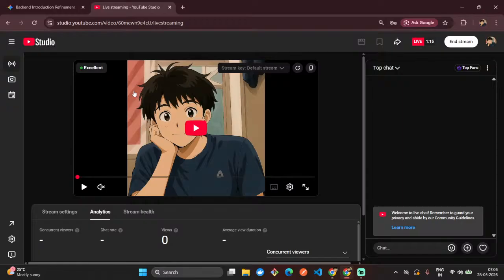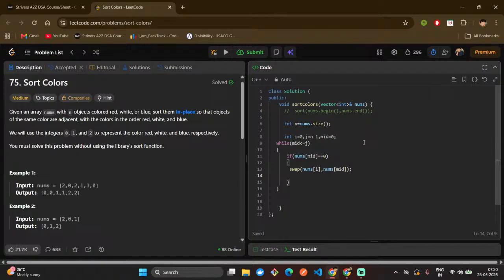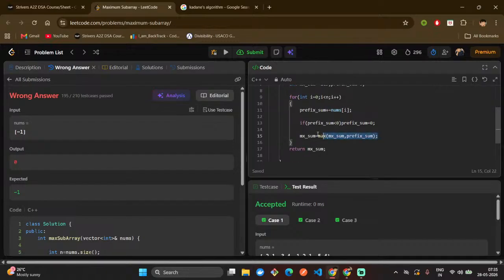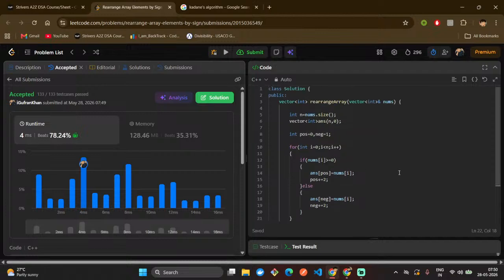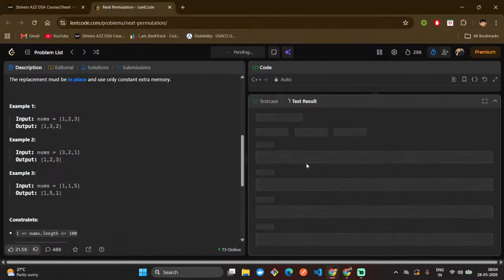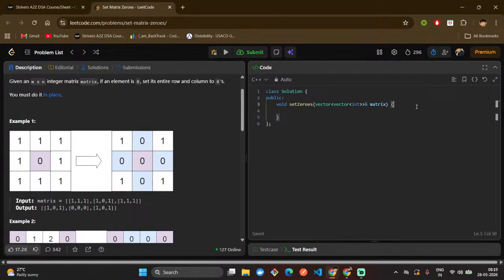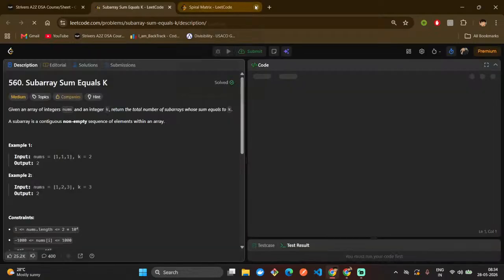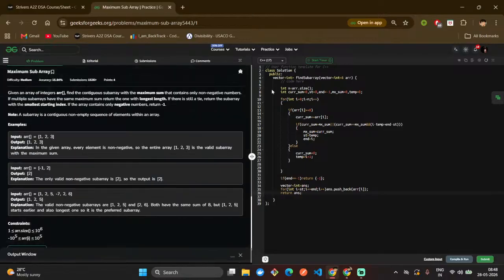DSA(PROBLEMS ON ARRAYS STRIVER ) | Beginner to Advanced